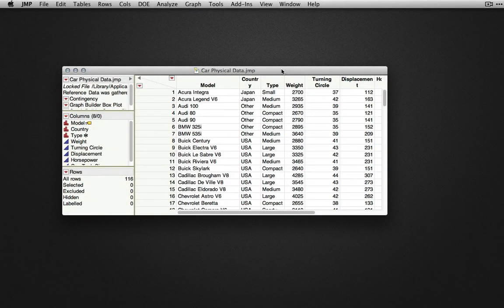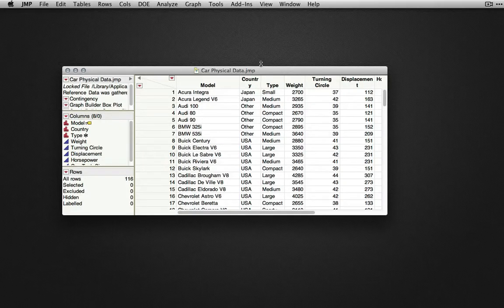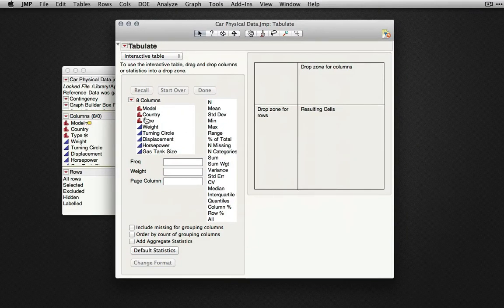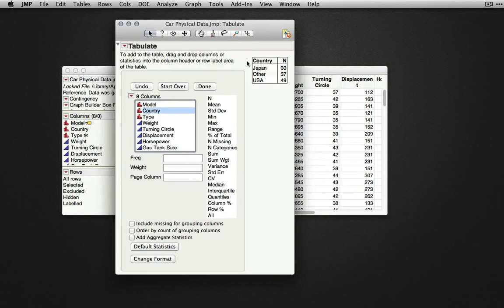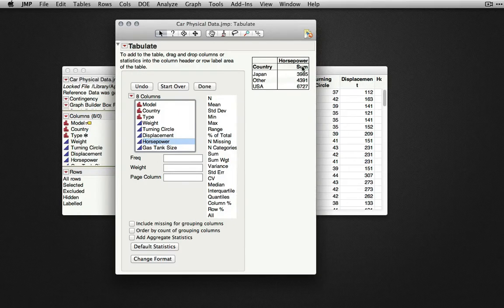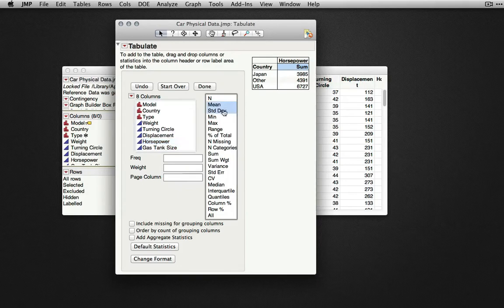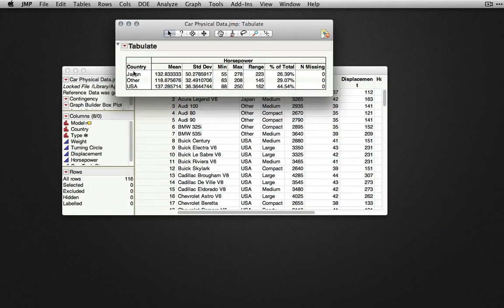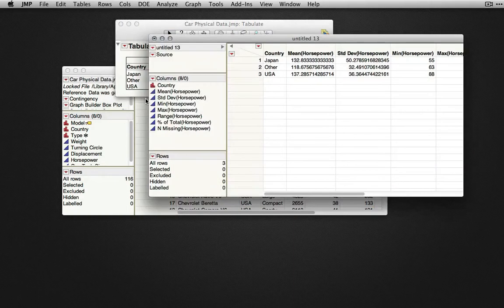Summarizing Data Using Tabulate